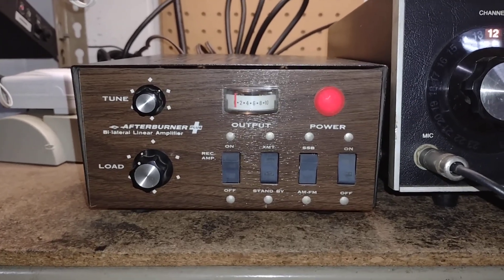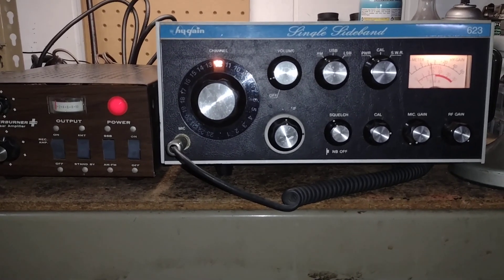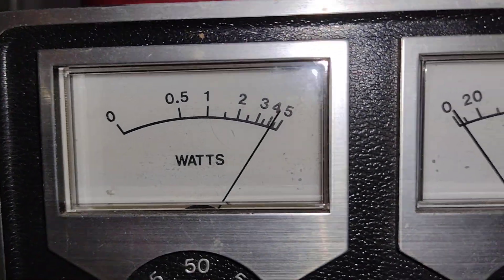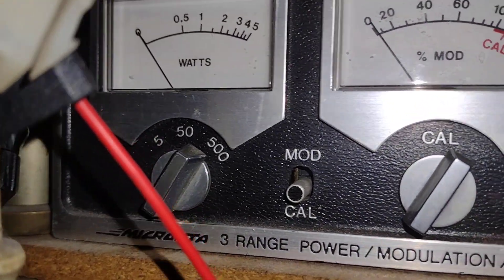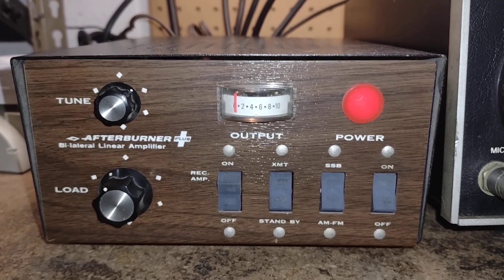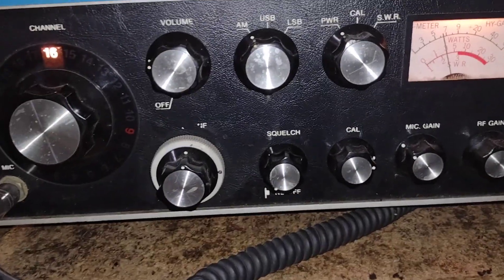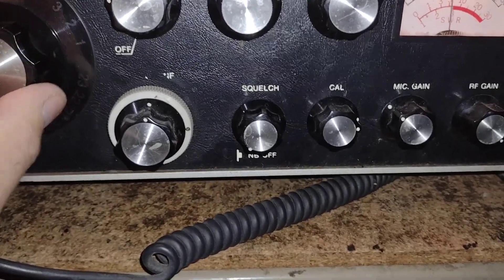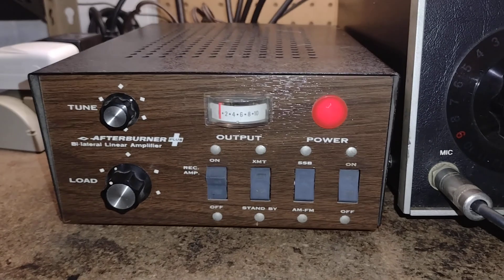A Spin Around the Band: Hy-Gain's Afterburner Plus.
This is a brief test and demonstration of Hy-Gain's Afterburner Plus business and amateur radio linear amplifier. Before I found the Polycomm Poly-Booster I used the amp to boost the Polycomm Model B 10 meter FM from 10 watts to 50 watts or so.